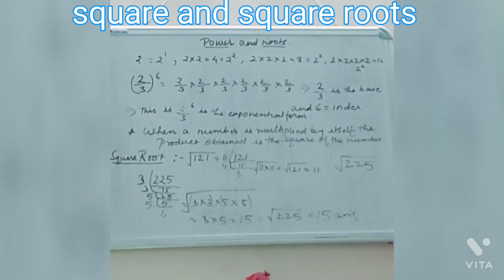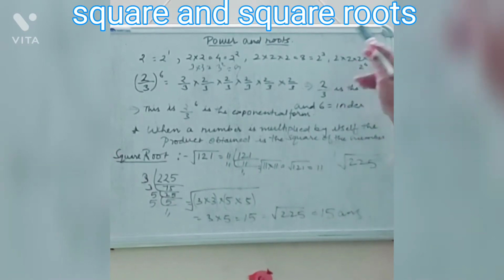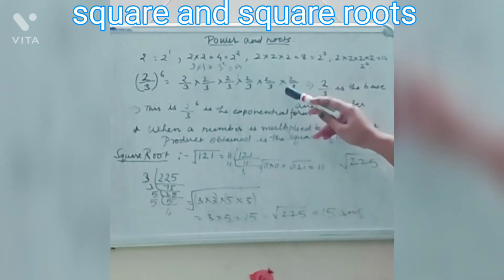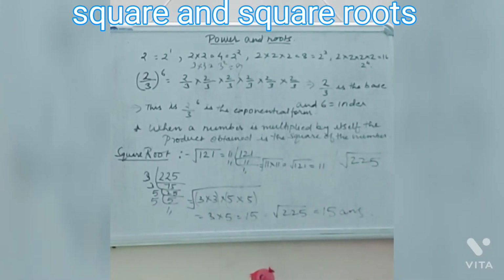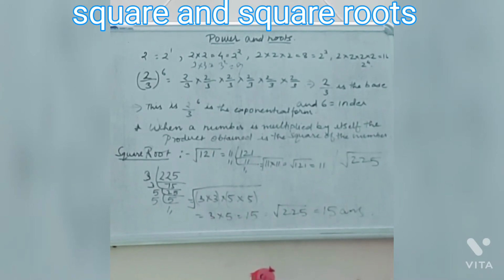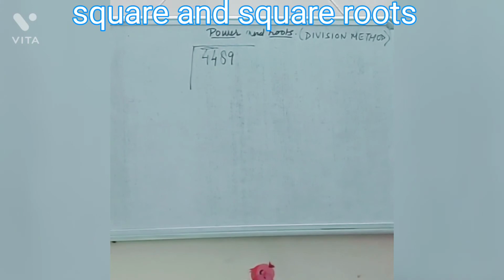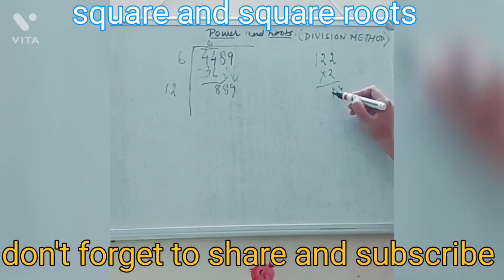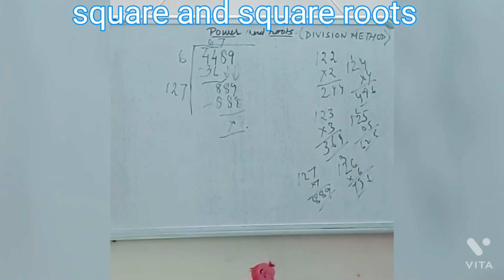power and roots // square and square root //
mathematics// power and roots // square and square roots